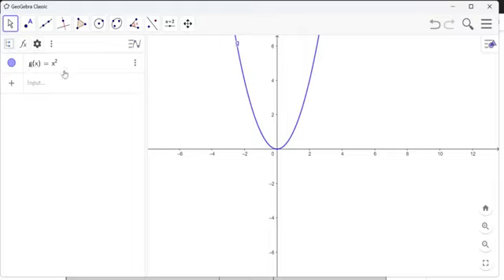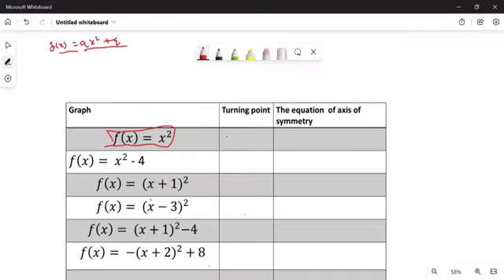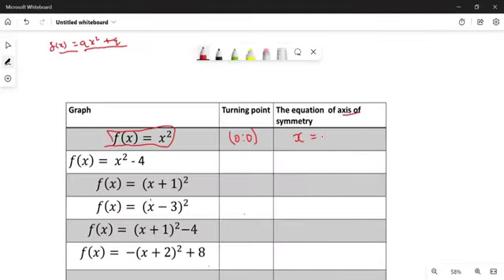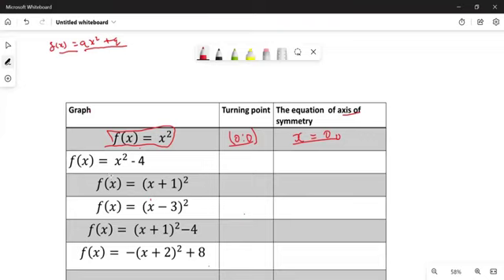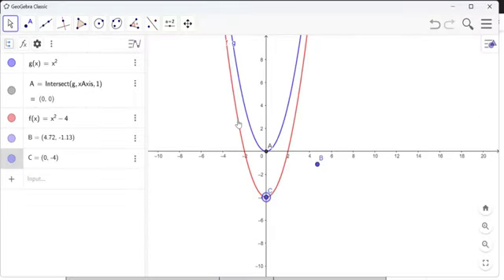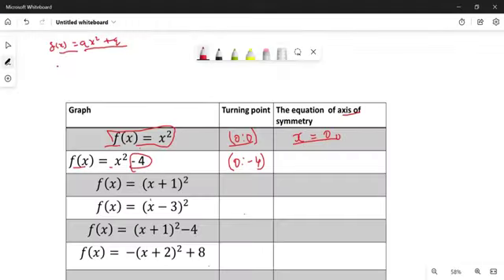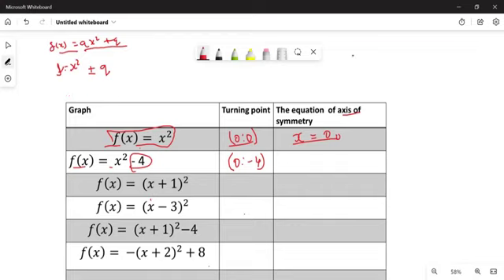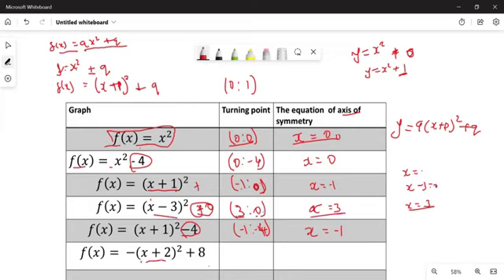1 Determine the coordinates of turning point and equation of axis of symmetry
Determine the coordinates of turning point and equation of axis of symmetry. Starting with basic function and shit it upwards to downwards and left to right